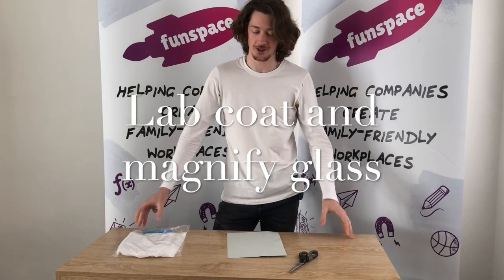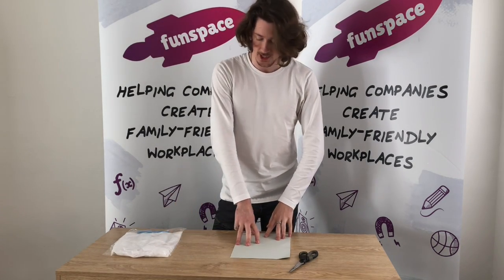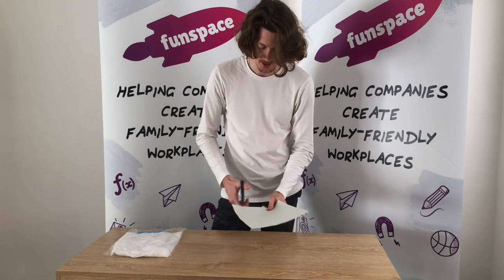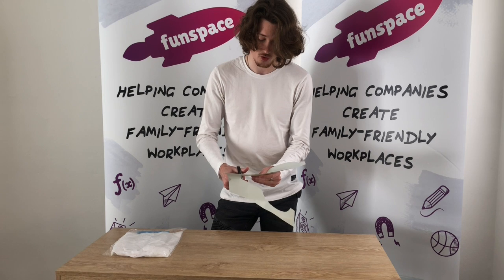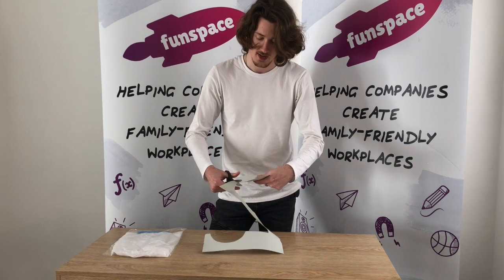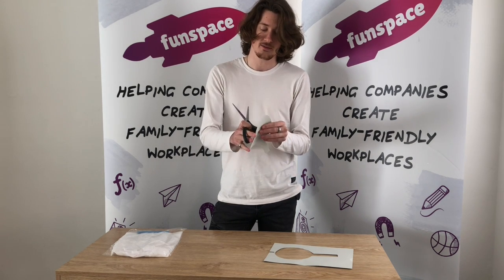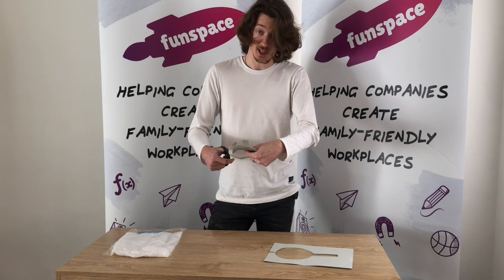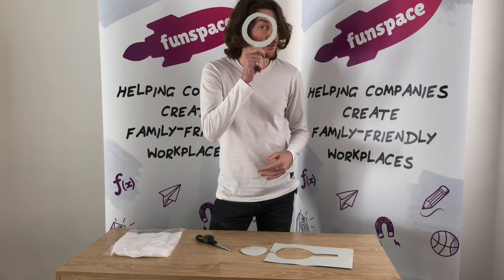Lab Coat and Magnify Glass